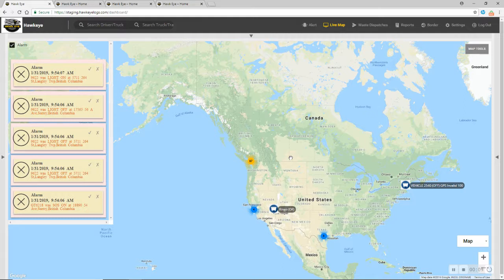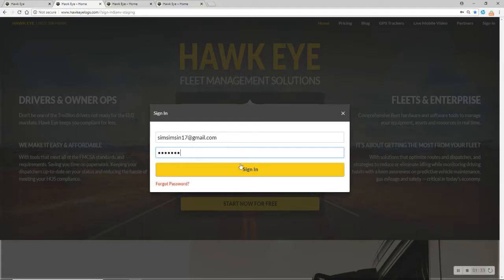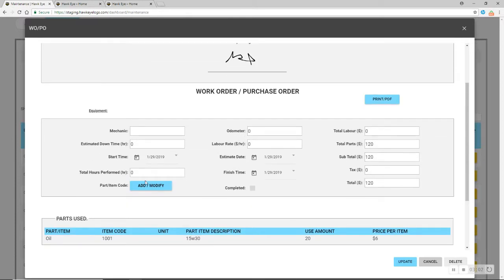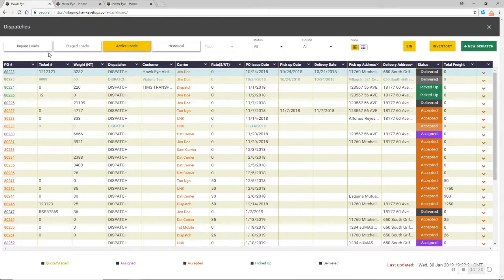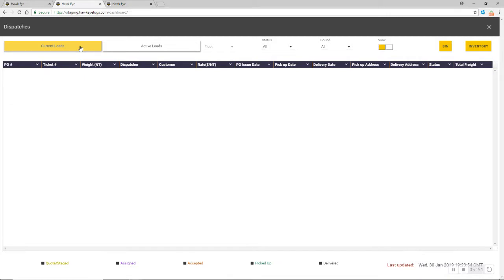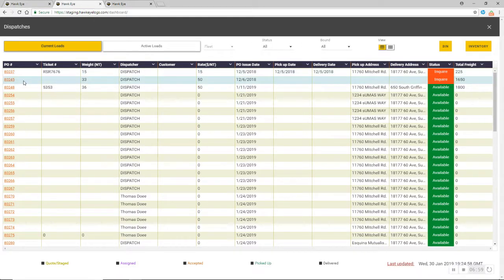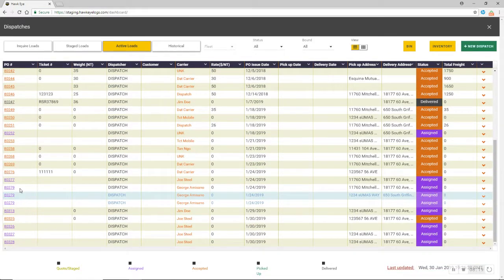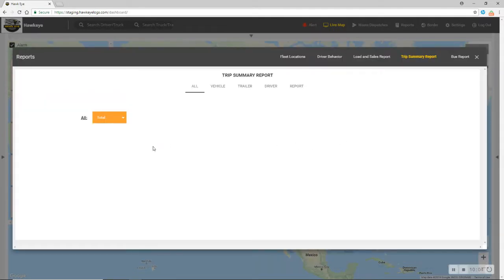Vidyard GoVideo Recording